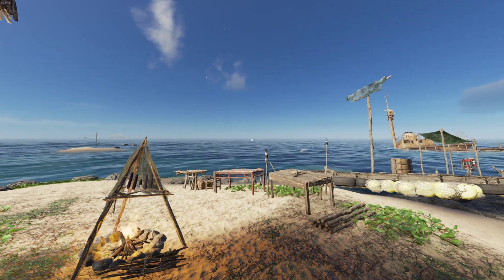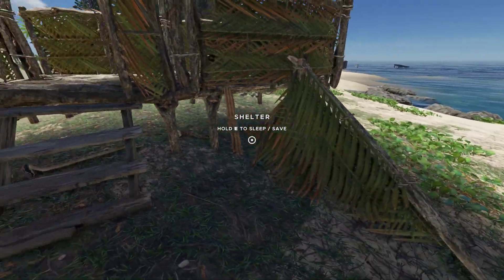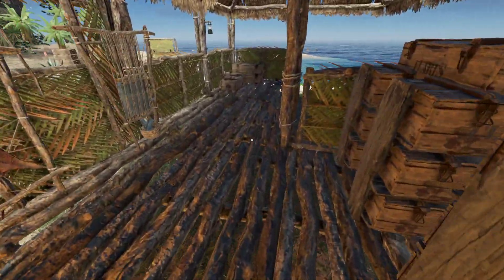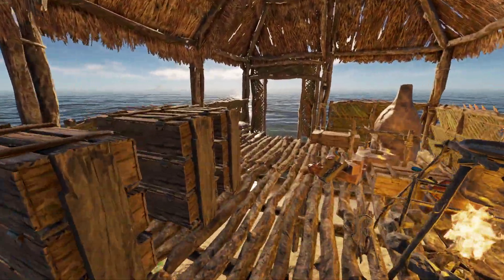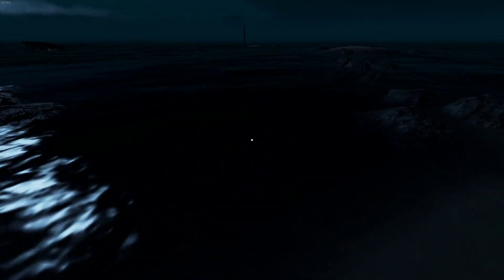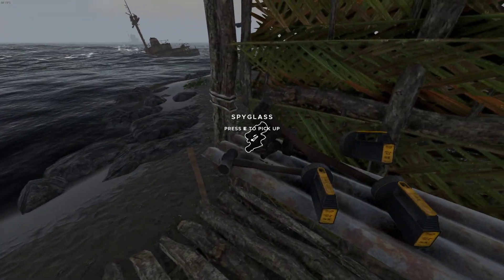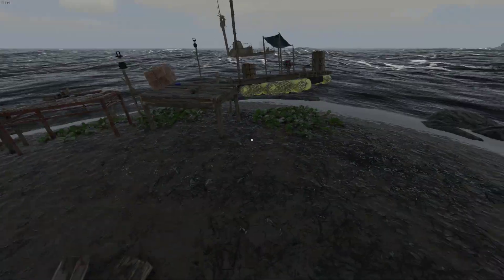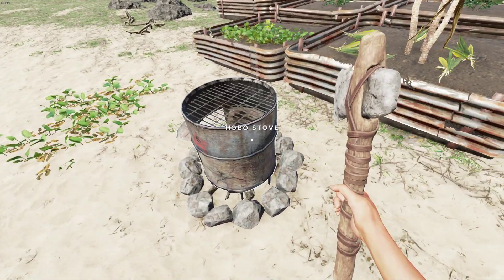Stranded Deep Ep 20 All Of The Tools And A Hobo Stove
Today on Stranded Deep we'll do more of "Craft One Of Everything".  I have forgotten the base parts that need crafting but that's ok.  We'll get the boat ready for the first boss and craft one of every tool and a Hobo Stove.